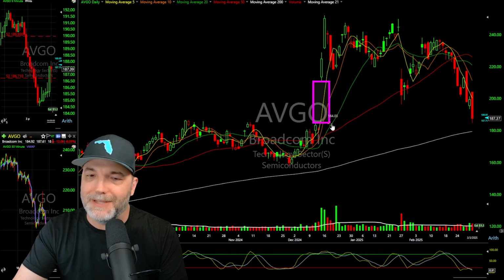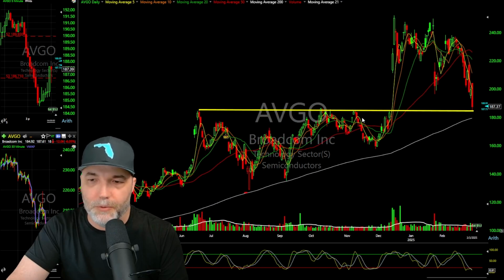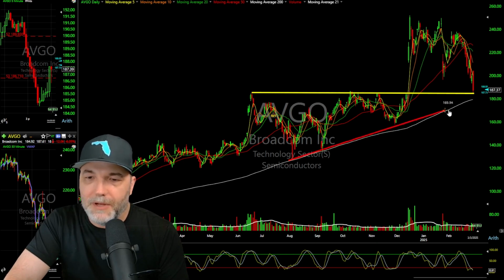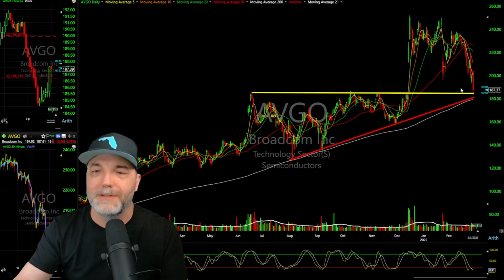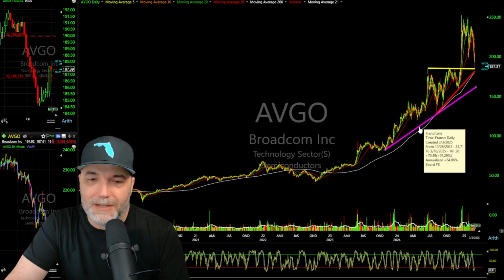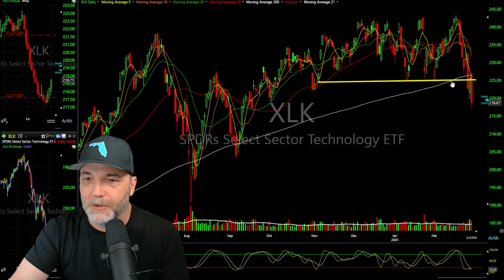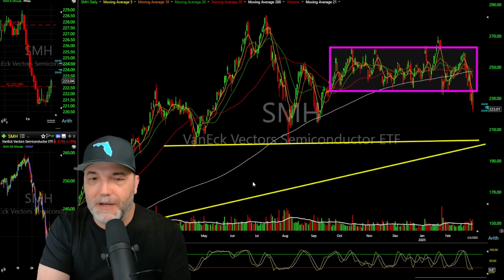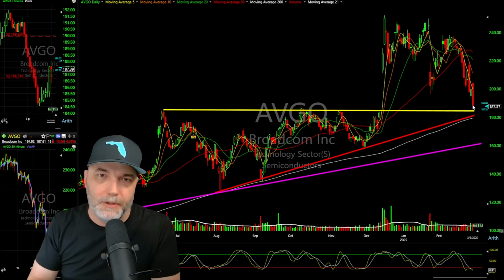Where's the AVGO bottom | Broadcom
AVGO stock has been crashing from its all-time highs of late, with it now trading 25% lower since mid-December. From a technical analysis standpoint, it may finally be setting up for a bounce here, but certain key levels of support will have to hold if Broadcom (AVGO) is going to finally rally. Plus, overall market conditions must also improve too, including the technology sector and semiconductor industry.

💰 FREE RESOURCES 💰